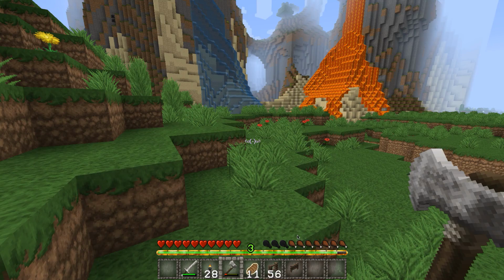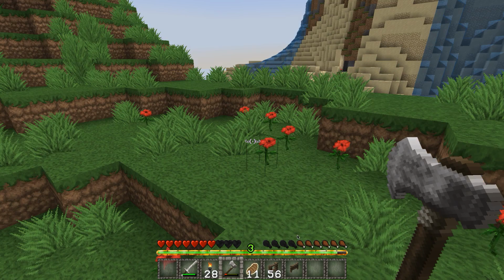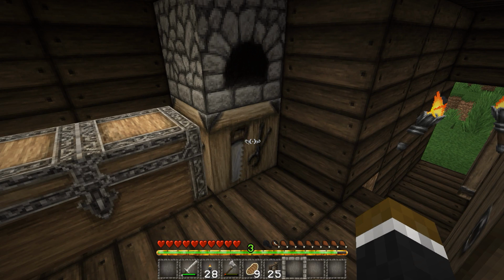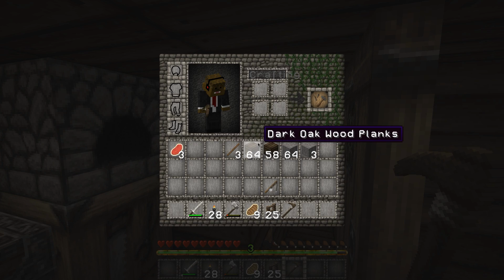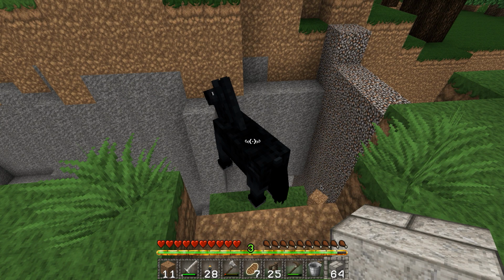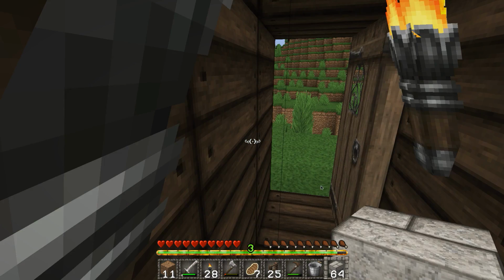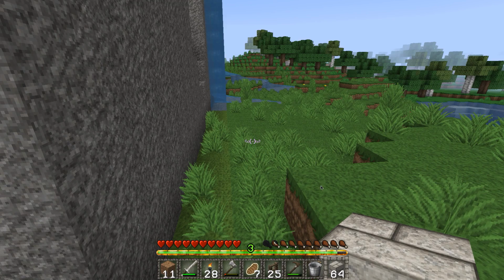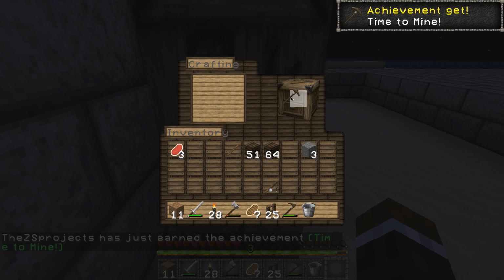survival episode 5 a farm is built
hope you enjoy the vids
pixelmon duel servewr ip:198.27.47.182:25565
second channel aungdestro